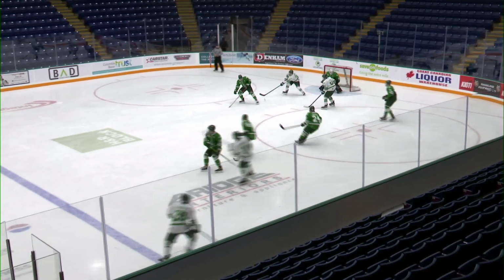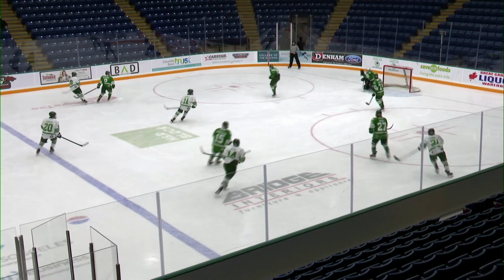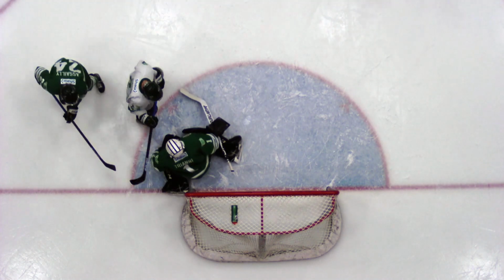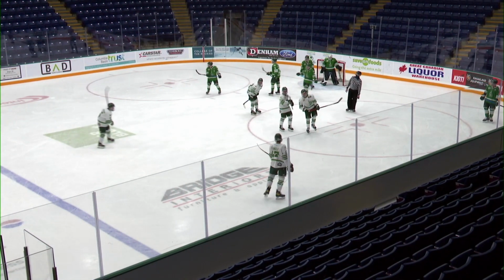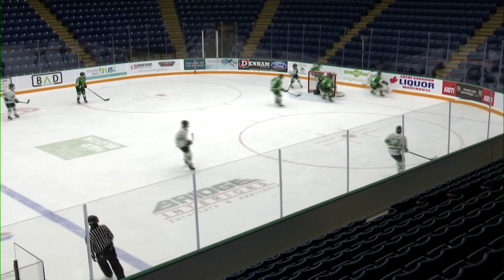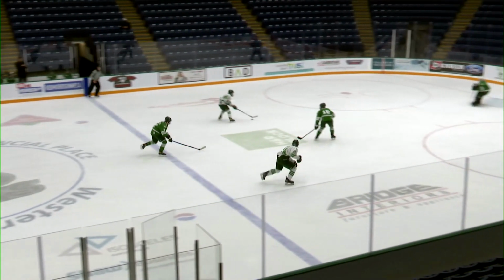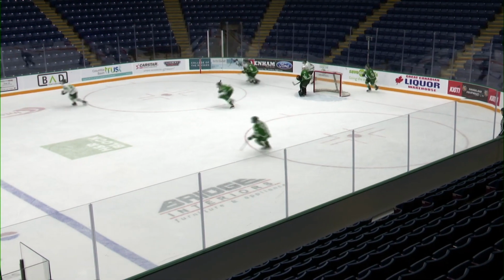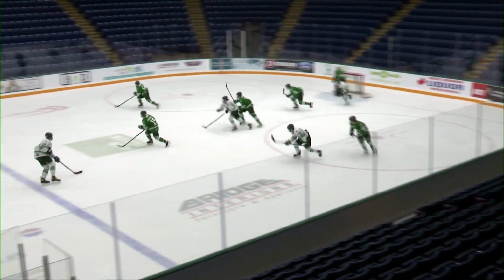Inter-squad Game 2 Highlights - Christian Trianni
Christian Trianni 5’10 180lbs 2021 Graduation Year
Cranbrook Buck’s